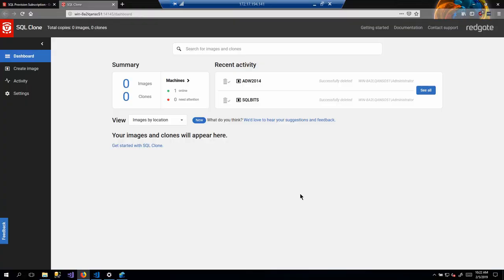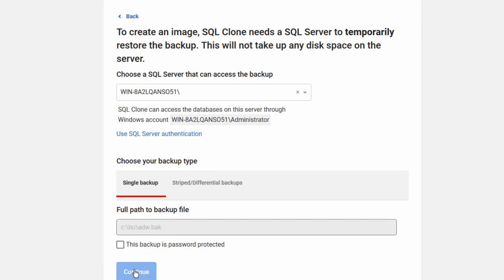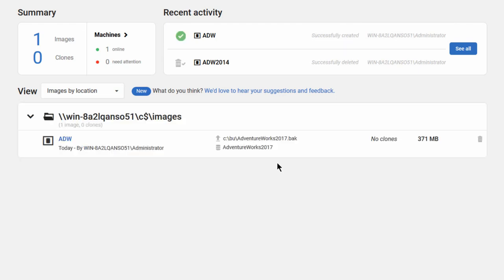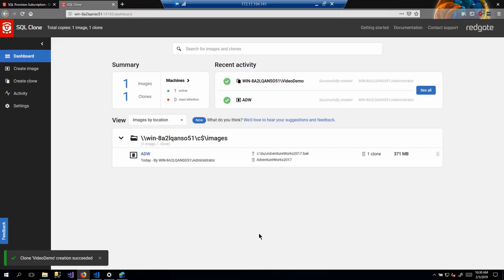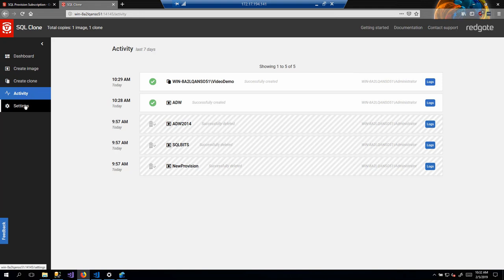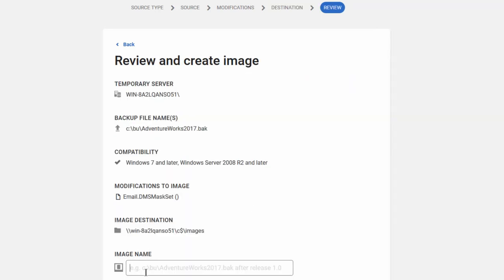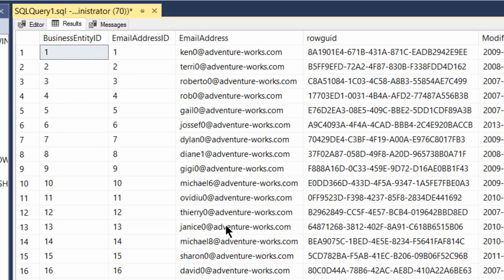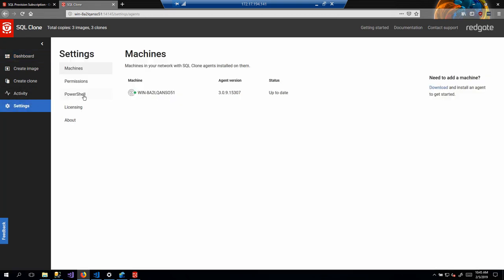(Re) Introducing SQL Provision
I sometimes fall behind on Redgate tools and lose track of what the latest updates are. In this video I review all the changes made to SQL Provision and walk through the core functionality to reintroduce myself to the topic.